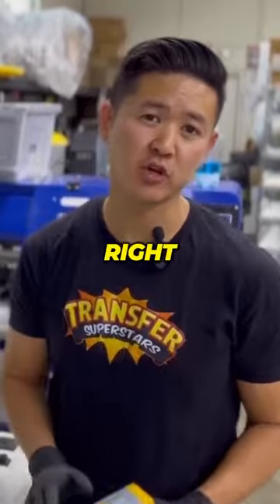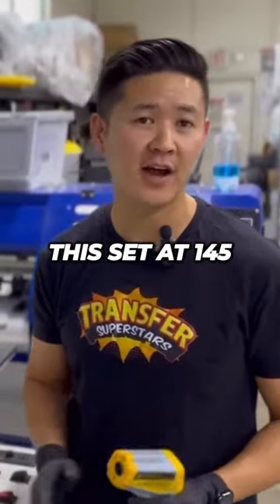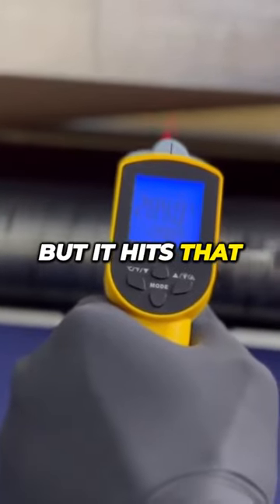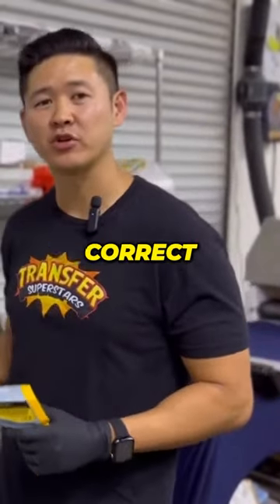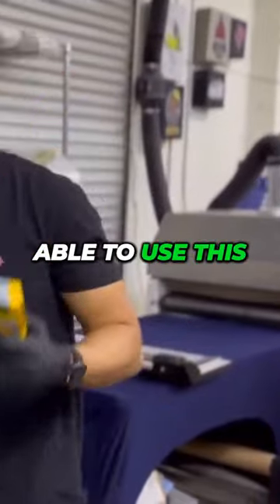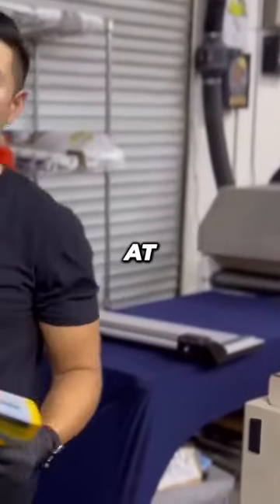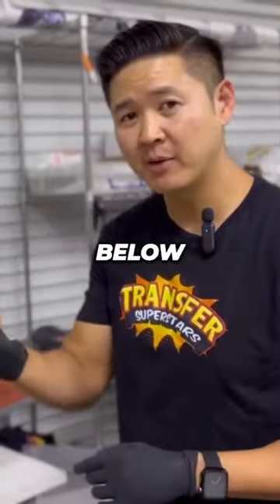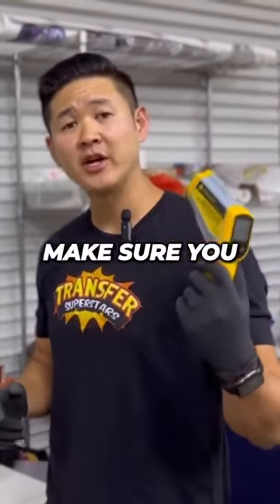Dryer Temperature for Perfect Results - The Surprising Importance Uncovered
Take a peek into our testing process as we use our new Dual Laser Temperature Gun on various DTF Transfer Heat Press Machines. In this video short, we delve into the importance of accurate temperature control in DTF printing, especially for mass production pressing.

We use an infrared thermometer laser gun that we purchased on Amazon, made by Etekcity. This gun features two lasers for precise measurements and is put to the test on a variety of machines including a GeoKnight Heat Press, MR Sprint 3000 Gas Dryer, Hotronix Hat Press, a DTF shaker and a Pneumatic Dual Platen Heat Press.

Discover how this tool could be the key to ensuring that your heat press is running at the correct temperatures, crucial for transferring ink from our film onto garments. This is an enlightening process for any intermediate to advanced DTF printers looking to perfect their transfer process.

Curious about the tool?

Looking for DTF Heat Transfers? or get a FREE sample pack